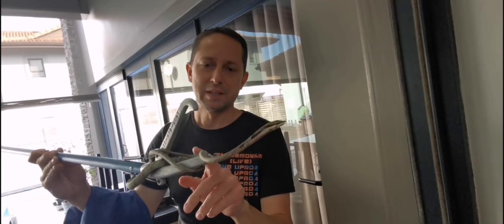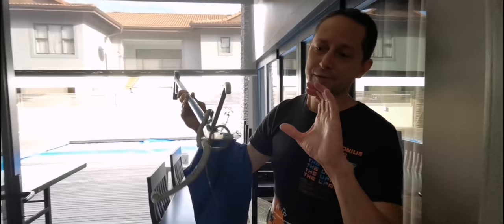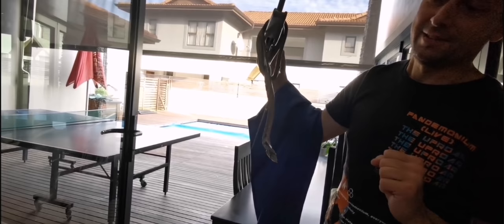HIGHLY VENOMOUS VINE SNAKE!!!